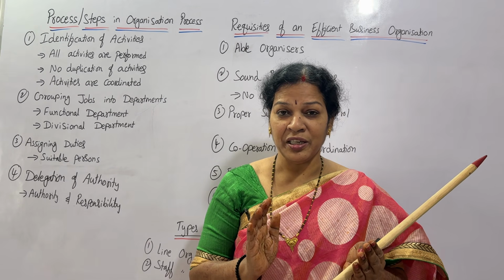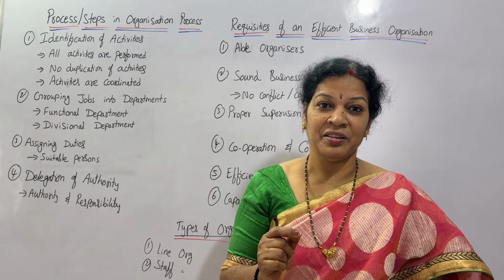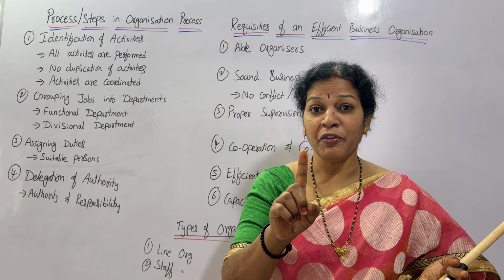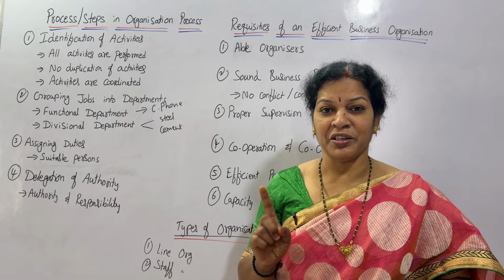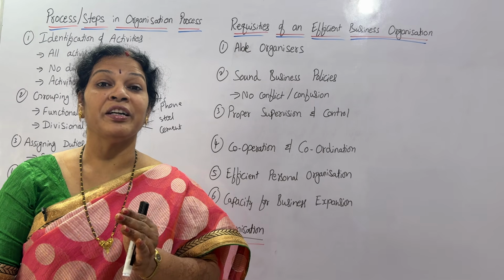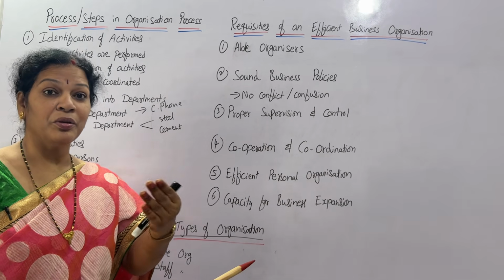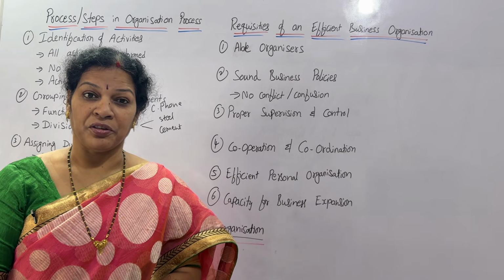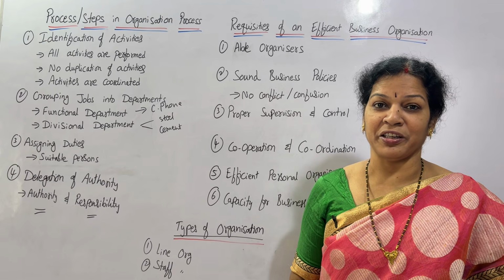20. Process/ Steps In Organisation Process & Requisites of an Effective Organisation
Dear students,

1. Financial Accountancy – Part : 1 &2
2.  MEFA/ BEFA (Managerial Economics & Financial Analysis) for Engineering Students
3. Business Law
4. Statistics:  Part – 1 & 2
5. Financial Management
6. Partnership Accounts
7. Business Economics/ Managerial Economics
8. Basic Introduction Chapter of Financial Accountancy
9. Bank Reconciliation Statement
10. Final Accounts
11. Depreciation
12. Rectification of Errors
13. Business Organization & Management (BOM)
14. Career Options
15. Company Law
16. Bills of Exchange
17. Non – Trading Accounts
18. Recommended Text Books For Commerce & Management Subjects:
19. Consignment Accounts
20. Joint Venture Accounts
21.  BCRW (Business Communication & Report Writing)
22. Advanced Accounting ( Valuation of Goodwill & Shares)
23.  Managerial Accounting:
24. Different Subjects & it’s video links:
25.Self Balancing System Accounts:
26. Different Subjects & it’s Video Links:
27. Principles of Management
28. Branch Accounts:
29. Auditing
30. Research Methodology
31. Single Entry/ Accounts from Incomplete Records
32. Income Tax – 1
33. Cost Accounting
34. Management Accounting
35. Royalty Accounts:
36. Commerce Subject 12th Class:
37. Advanced Corporate Accounting
38. Marketing Management
39. Advanced Aspects of Income Tax
40. Human Resource Management
41. Accounting Standards
42. Hire Purchase Accounts
43. Departmental Accounts
44. Investment Management
45. Negotiable Act 1881